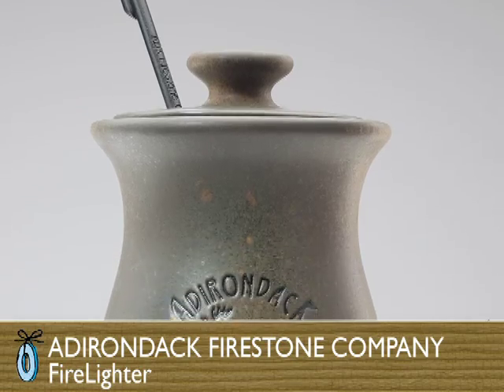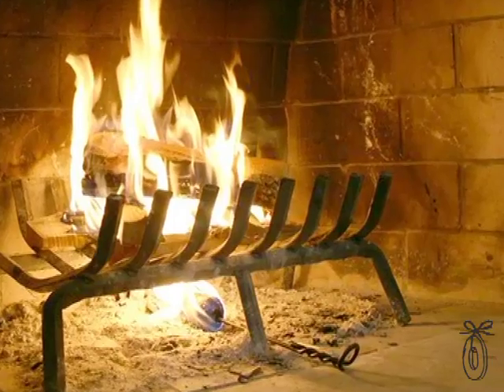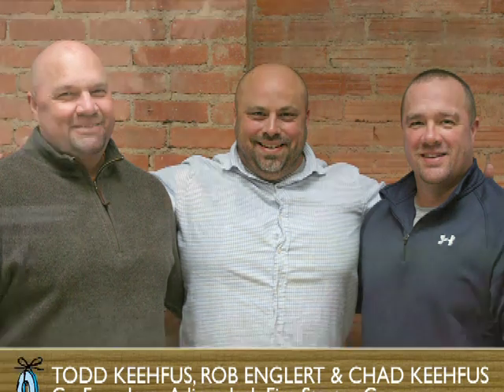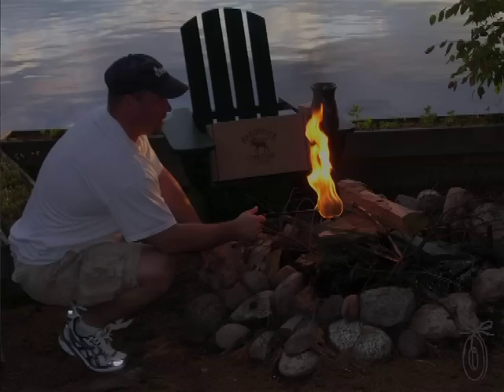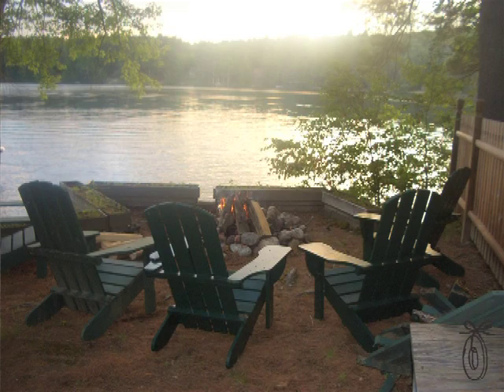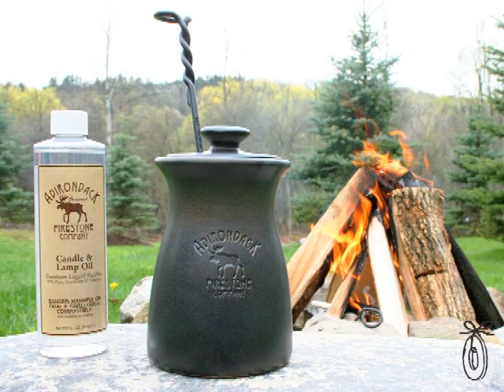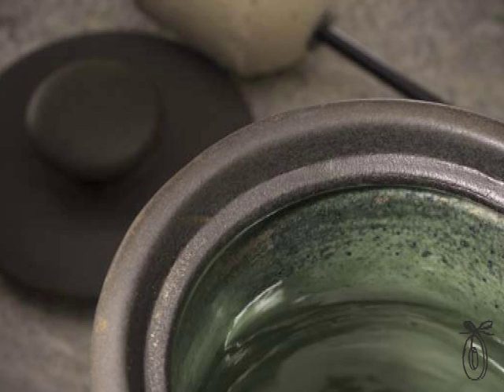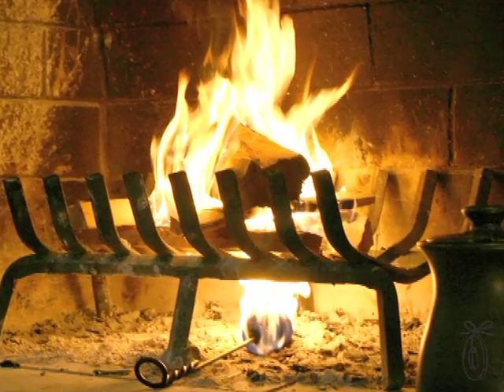Adirondack Firestone Company - FireLighter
The Grommet team discovers the Adirondack Firestone FireLighter. This heirloom quality fireplace fire starter will be a beautiful addition to your hearth.